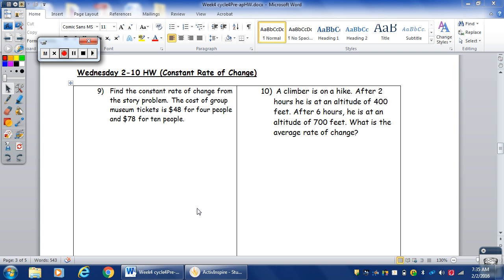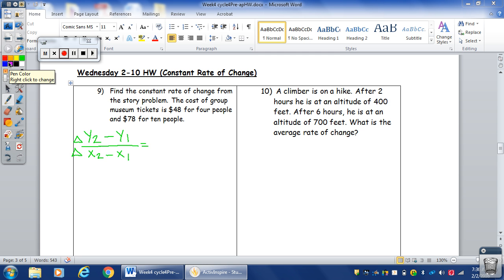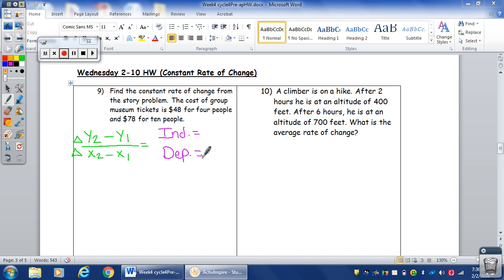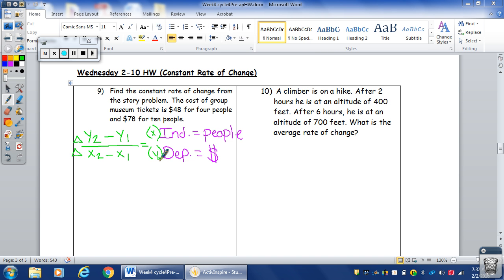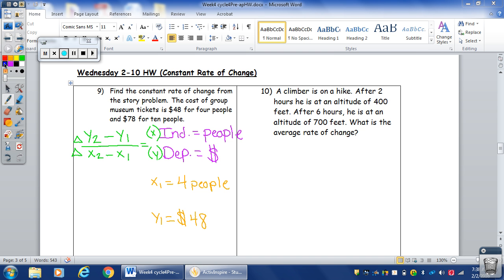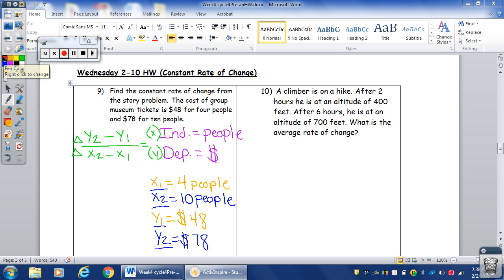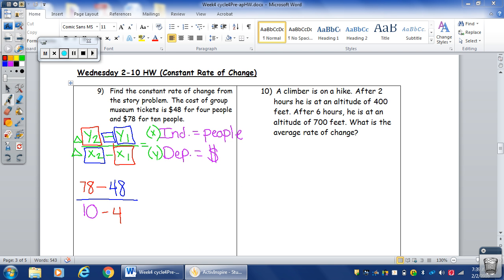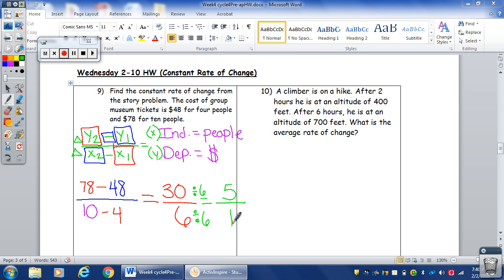HW 2 10 #9